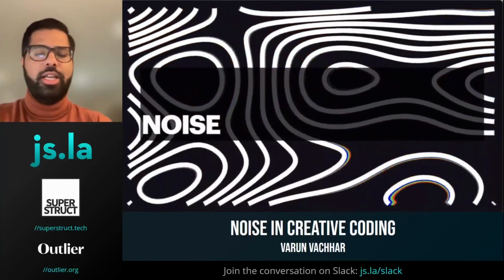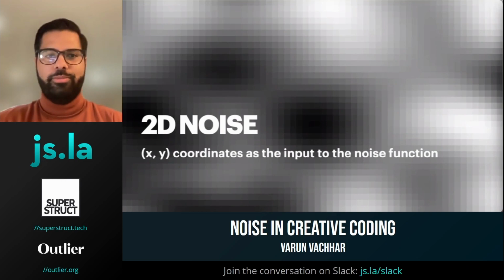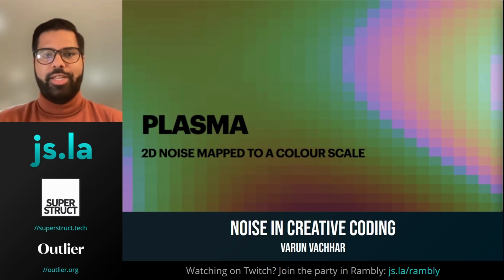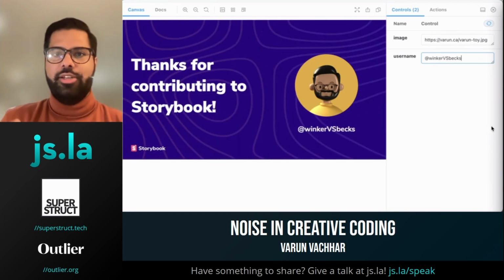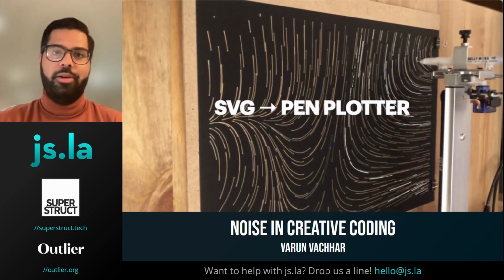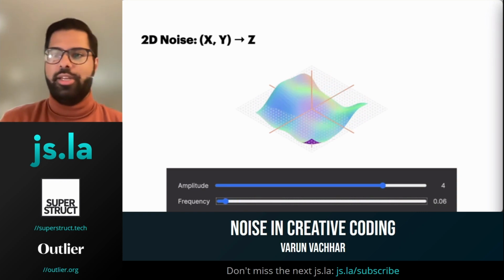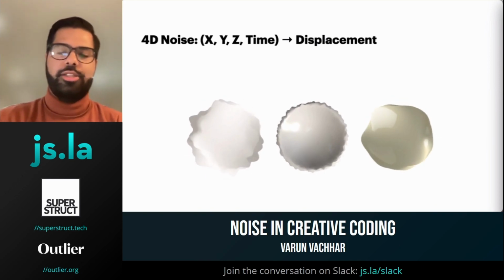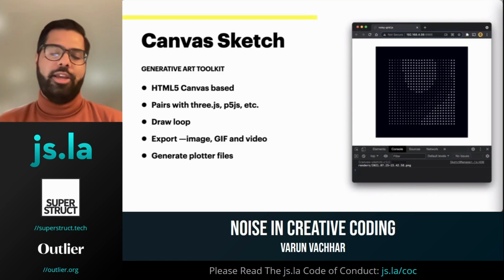Varun Vachhar - Noise In Creative Coding | July 2021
Ever wonder how clouds, landscapes or flow fields are generated for video games and special effects? The answer is noise! Noise appears to be a simple tool but, it has so many applications. I've used it to generate one-of-a-kind profile images. A confetti greeting card. Animated blobs. Ghost planets. And even drawings of flow fields. This talk takes a deep dive into the world of generative art with JavaScript! I'll show you how to use noise to create organic-looking effects and all kinds of wild imagery right in your browser.